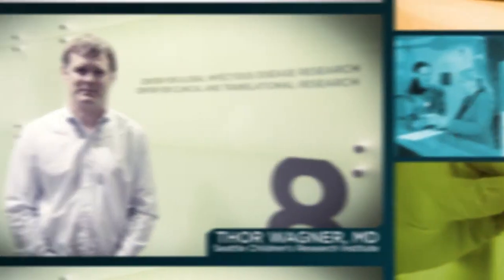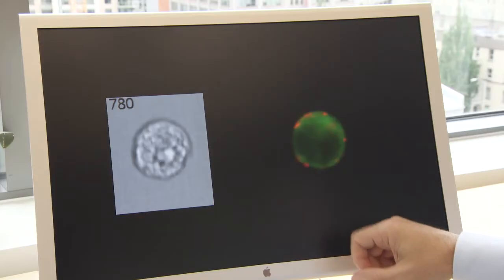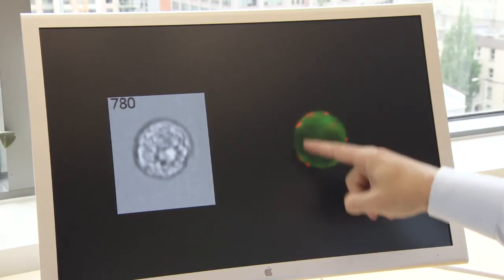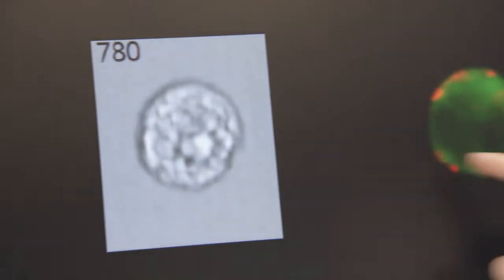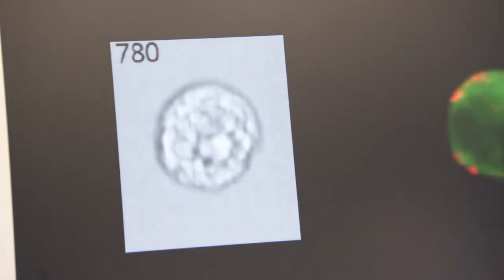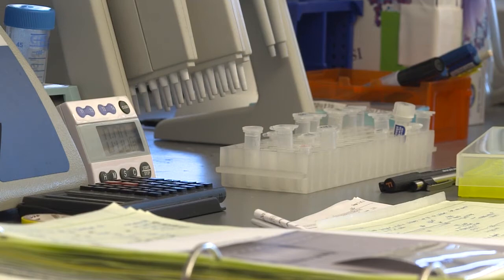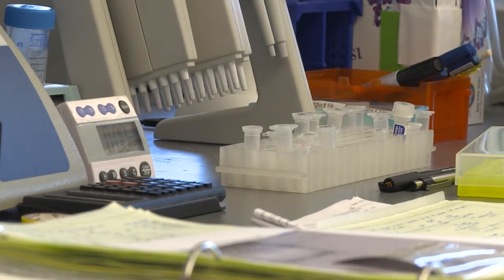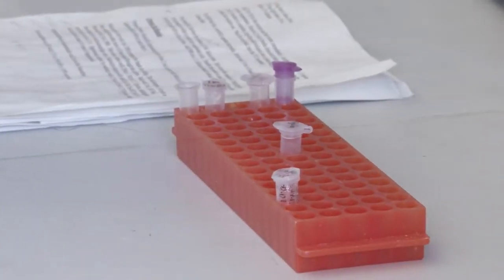Seattle Children’s Research Institute’s Faces of Research – Meet Dr. Thor Wagner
Dr. Thor Wagner shares how research underway at Seattle Children’s Research Institute could improve how HIV is treated, and ultimately help find a cure.

to meet eight Seattle Children’s Research Institute scientists who are working to better understand, treat and cure the diseases, conditions and health issues that affect children around the world. They share their work with KOMO News’ Molly Shen.

• About Seattle Children’s Research Institute’s Center for Global Infectious Disease Research